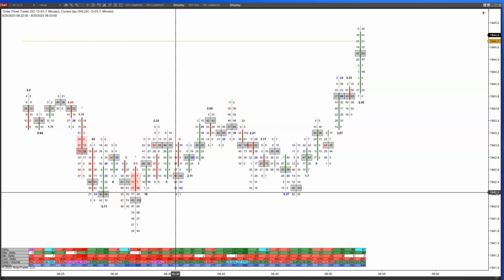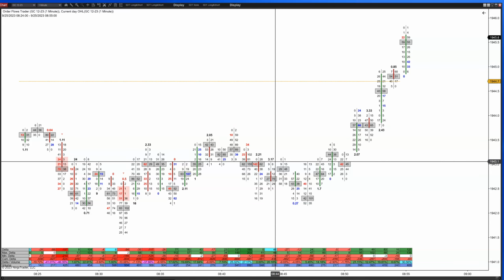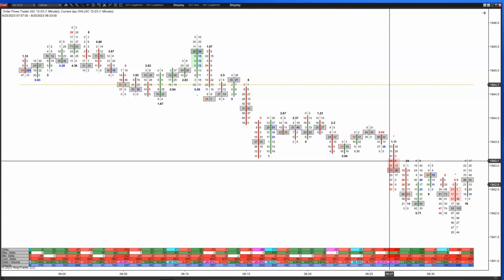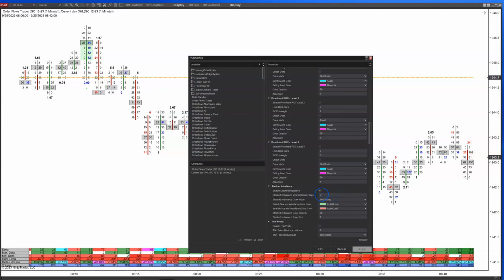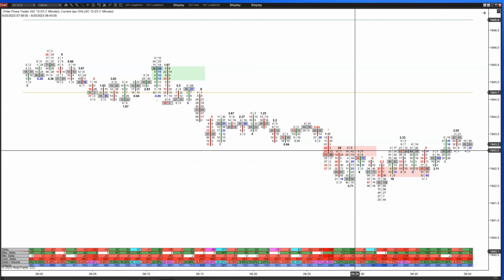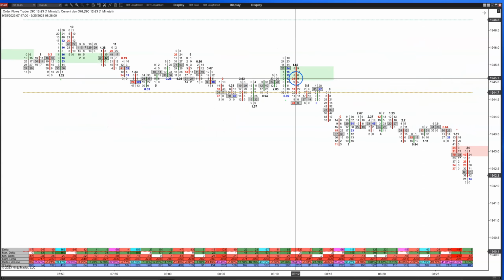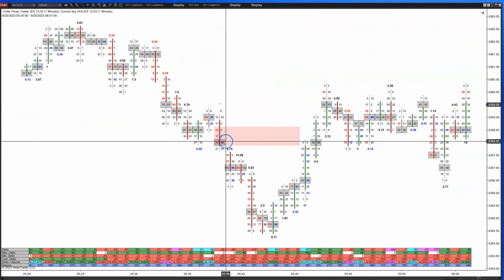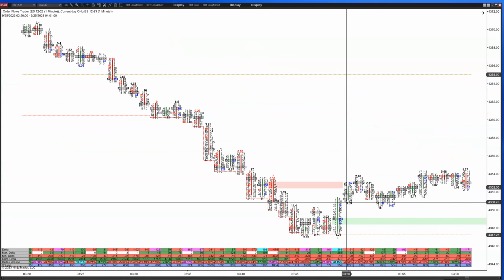Stacked Imbalances In The Order Flow How To Trade Them With Orderflows Trader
Stacked imbalances in the order flow are on my favorite ways to trade on the back of aggressive traders.

An order flow imbalance occurs when there is a significant difference between the buying and selling pressure at a particular price level. In other words, there is an excess of either buy or sell orders compared to the opposite side. When these imbalances stack up at multiple price levels, it is referred to as stacked imbalances.

Stacked imbalances indicate that there is a cluster of aggressive traders entering the market with a strong bias. For example, if there are multiple buy imbalances stacked up, it suggests that there is a group of aggressive buyers willing to enter the market at those levels. Conversely, if there are multiple sell imbalances stacked up, it suggests a group of aggressive sellers.

Traders who favor stacked imbalances look for opportunities to trade on the back of these aggressive traders. They aim to capitalize on the potential continuation or reversal of the price trend based on the imbalance. If there are stacked buy imbalances, it may indicate a strong bullish bias, and traders may consider entering long positions. Conversely, if there are stacked sell imbalances, it may indicate a strong bearish bias, and traders may consider entering short positions.

By monitoring the order flow and identifying stacked imbalances, traders can potentially gain insights into the intentions of aggressive traders and the potential direction of the market. However, it's important to note that trading based on order flow and stacked imbalances requires skill, experience, and the use of complementary analysis techniques to confirm trading signals. It is also crucial to manage risk effectively and use proper risk management strategies.

Remember that each trading strategy has its own advantages and risks, so it's important to thoroughly understand and practice any strategy before implementing it in real trading scenarios.